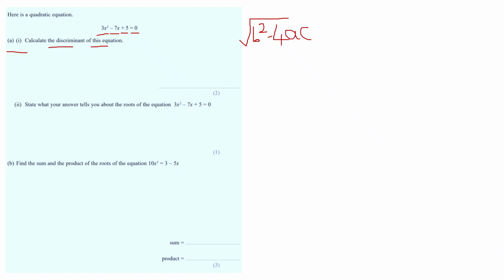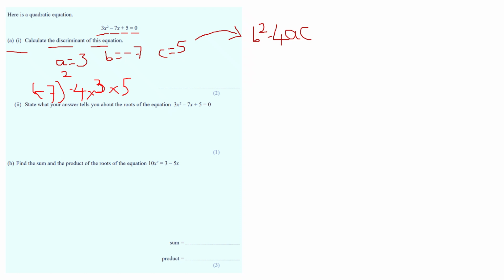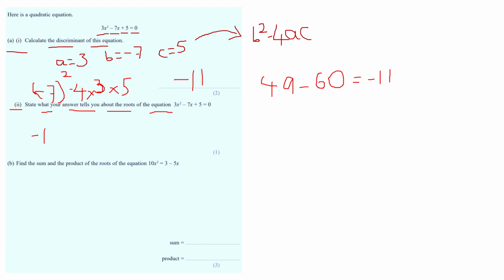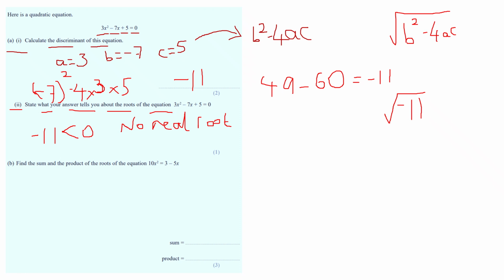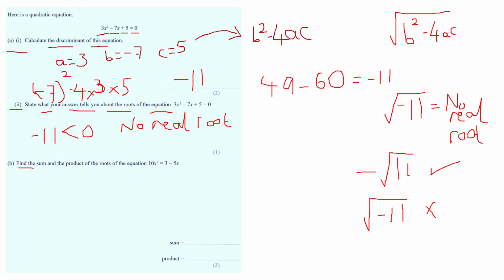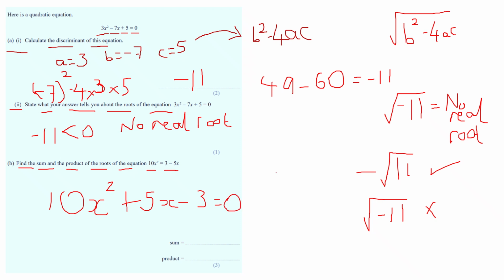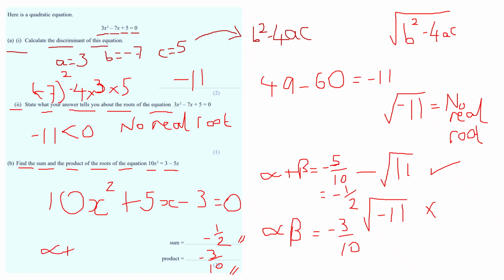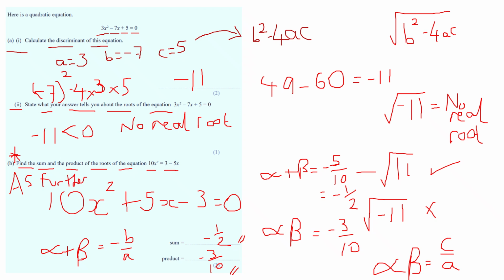Sum and Product of Quadratics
Presentation13